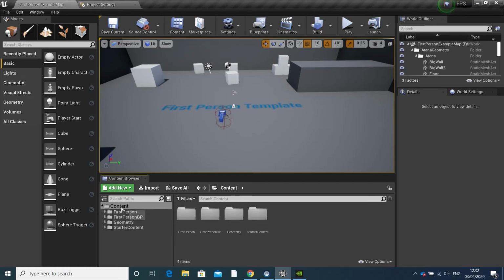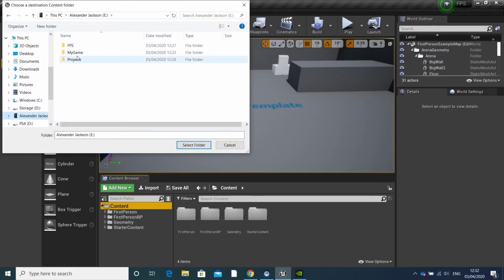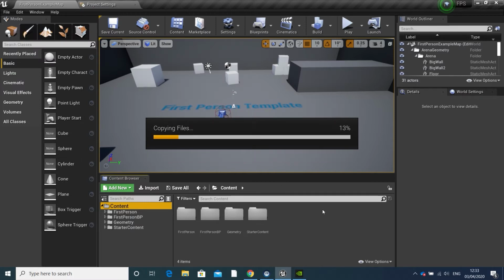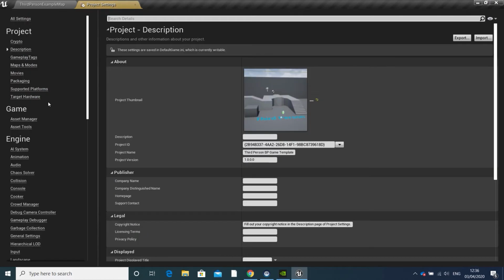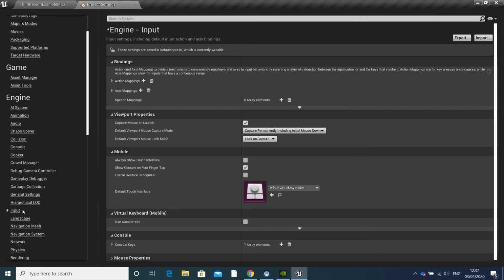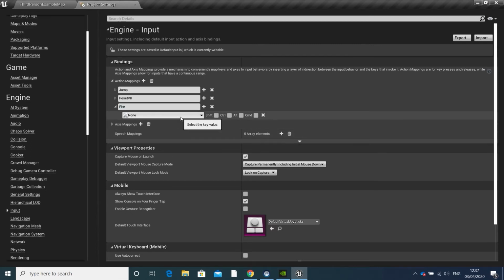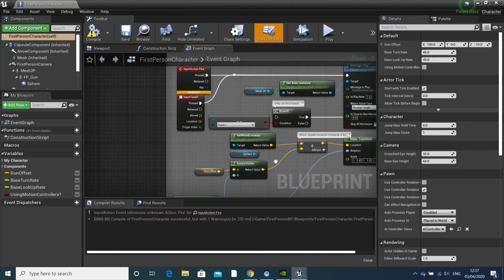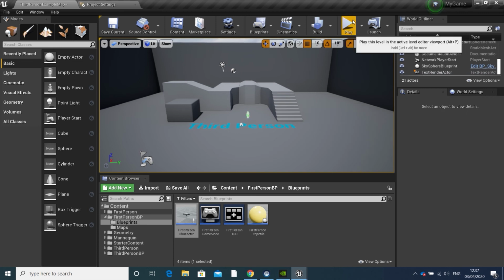UE4 4.24 Importing First Person In to Third Person Project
quick video explaining how to add templates into your unreal project